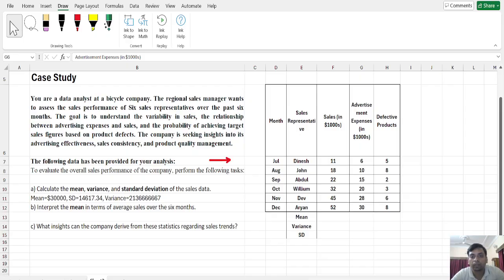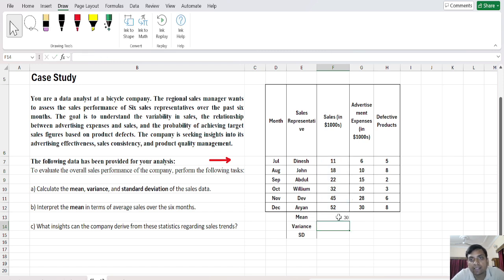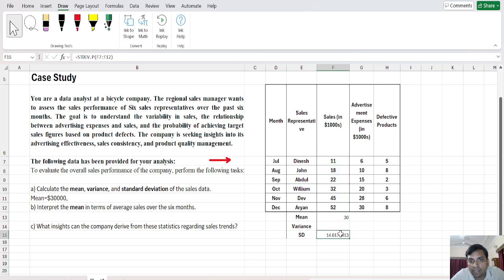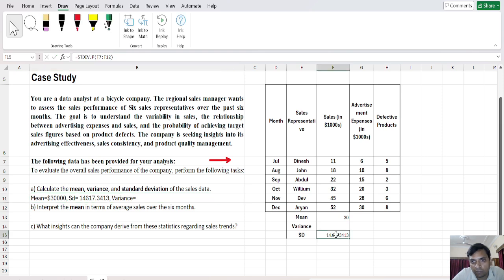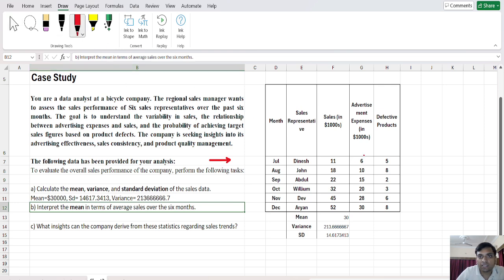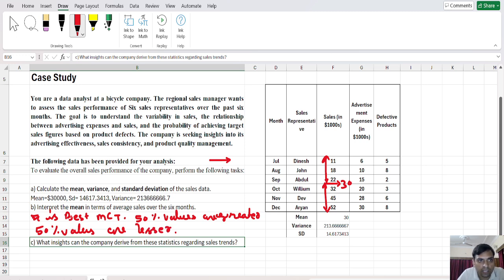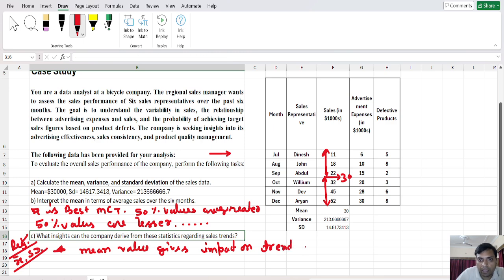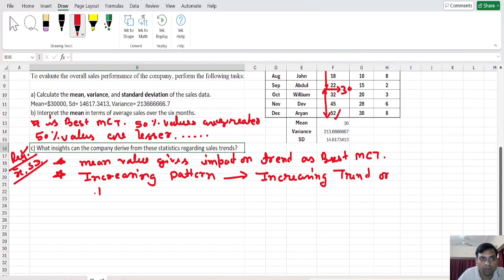Tutorial 17 Mean SD Variance MS excel | Descriptive Analysis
Mean SD Variance MS excel Descriptive Analysis
variance, variance in excel,
excel,
descriptive statistics in excel,
descriptive statistics,
data analysis,
microsoft excel,
descriptive statistics in excel explanation,
excel descriptive statistics,
calculating descriptive statistics in excel,
variance on excel,
excel statistical analysis,
data analysis in excel,
how to perform descriptive statistics in excel,
descriptive statistics in excel interpretation,
analysis toolpak in excel,
calculate sample variance in excel